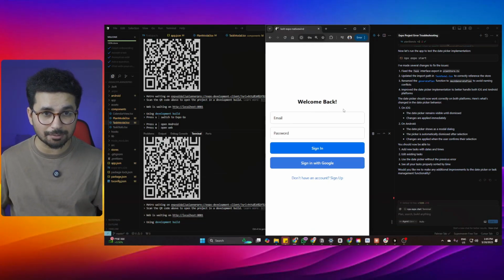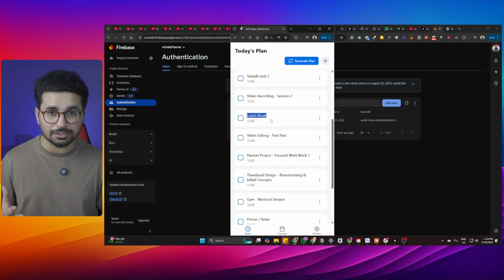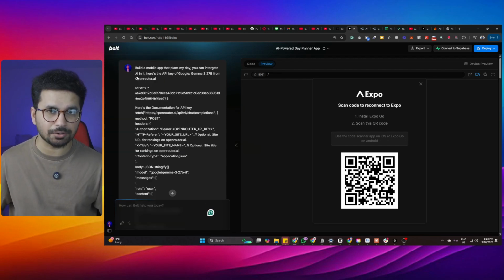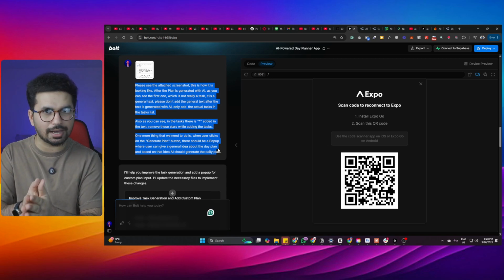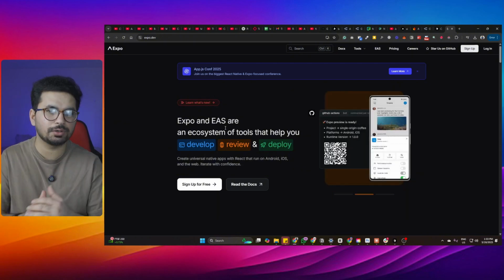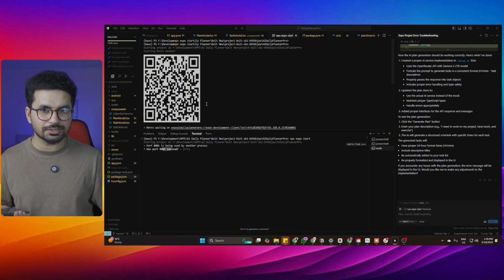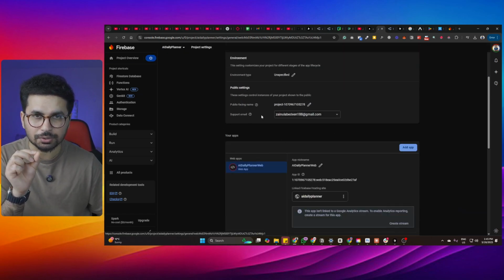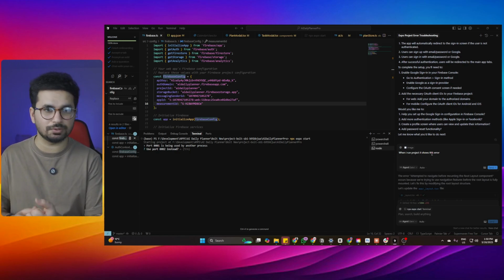Build a Full Stack Mobile App in ONE Hour with Expo, Cursor AI and Firebase!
🚀 In this video, I will show you how to develop mobile apps for Android and iOS using Bolt.new and Cursor AI using Firebase for Backend for coding with React Native and Expo. With the power of Cursor AI, coding becomes more efficient, allowing you to bring your mobile app ideas to life faster. I'll cover the entire process, from setting up your development environment to building your app and testing it on both Android and iOS platforms.